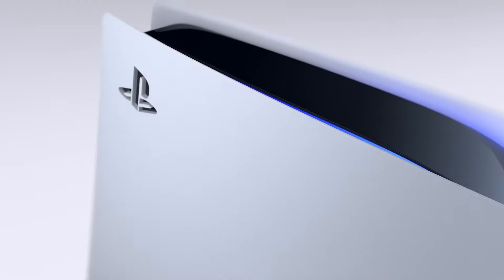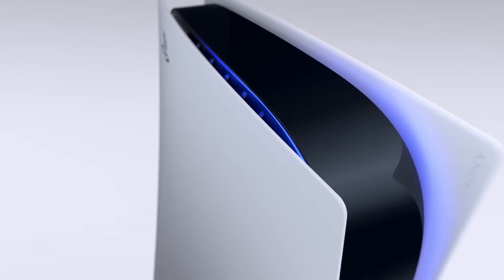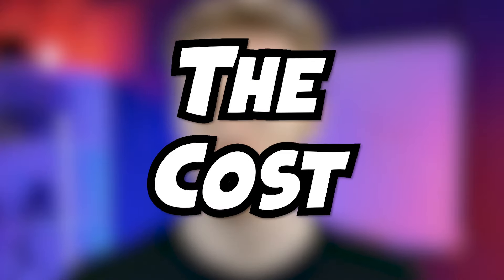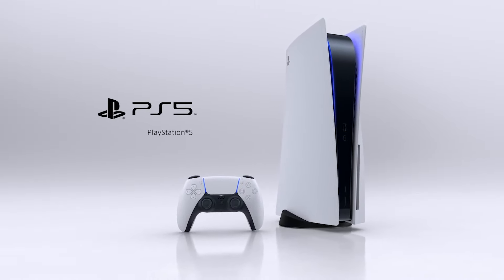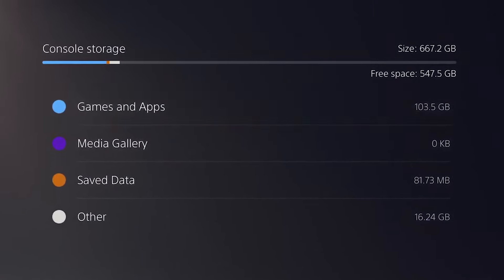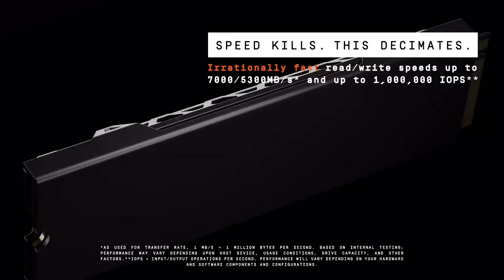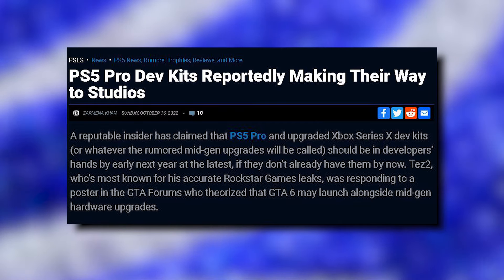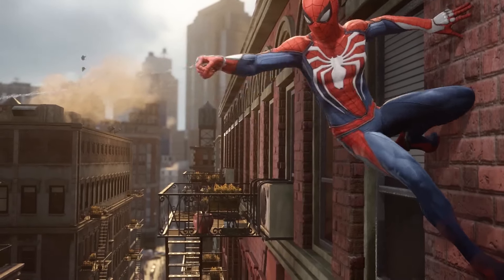Why You Should NOT Buy A PlayStation 5 in 2023... (3 years later)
Why You Should NOT Buy A PlayStation 5... Although the PlayStation 5 is an AMAZING console for Next Generation gaming, but as of right now, I DON'T think you should buy one... And if you want to find out why, stick around for the rest of the video

Video Chapters

Intro: 0:00
Chapter #1: 0:41
Chapter #2: 1:57
Chapter #3: 3:41
Chapter #4: 5:17
Outro: 6:16

Hey! My name is ProGammar, and if you're interested in PLAYSTATION games, Reviews, Trailer Reactions, Gameplay Breakdowns, PS4/PS5 Update Videos, PlayStation Lets Plays, PlayStation Game Recommendations, Sony Reveal News AND SO MUCH MORE... Then this is the channel for YOU!!!

Having fun sharing my passion for gaming, in particular PlayStation content is the goal, and I hope you all enjoy today's video :D